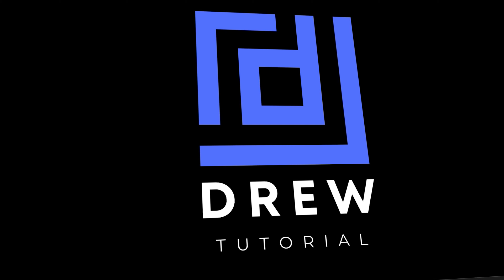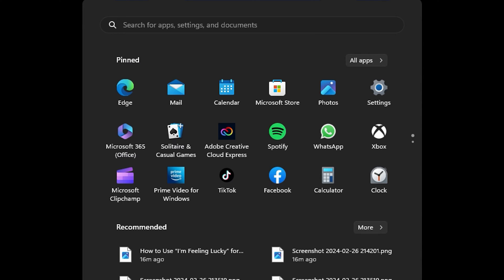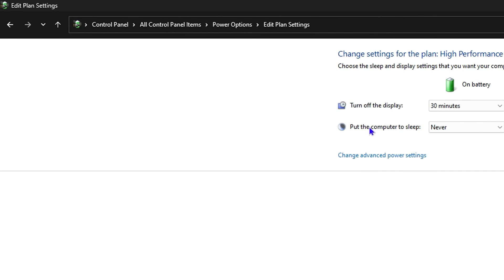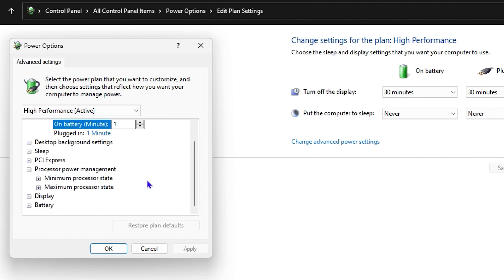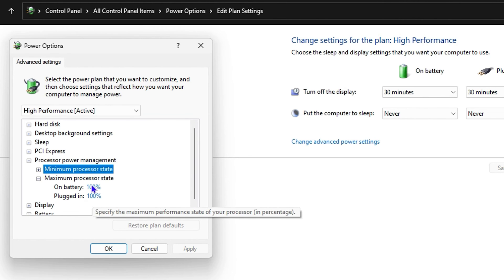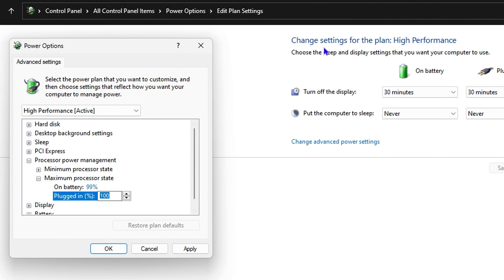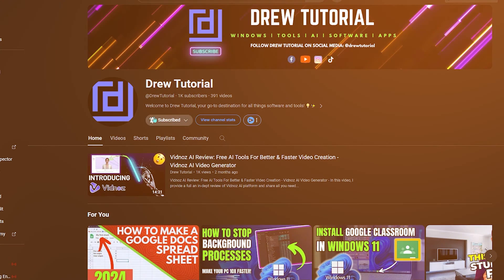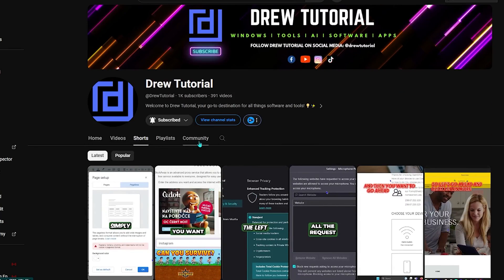How to Turn off CPU Overclocking in Windows 11 Without BIOS (2026)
In this tutorial, I show you how to Turn off CPU Overclocking in Windows 11 Without BIOS (2026).